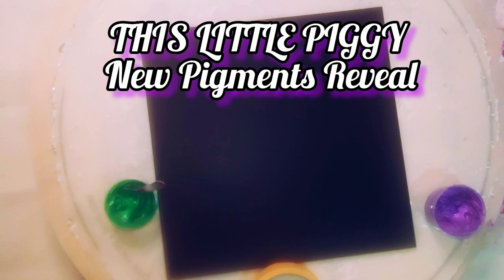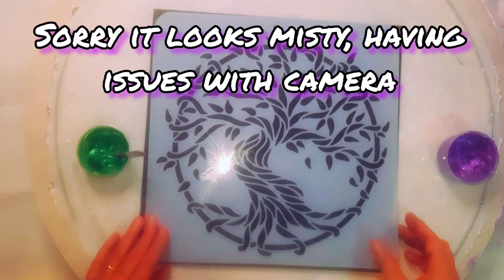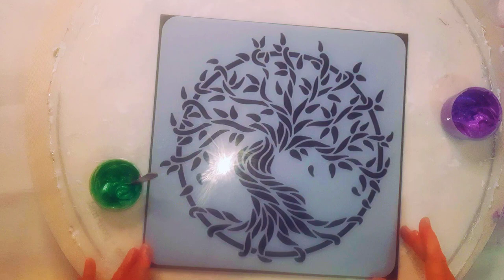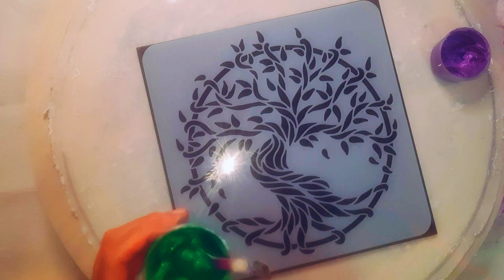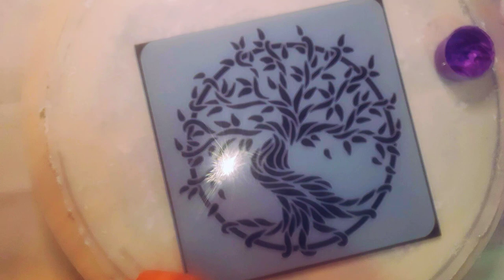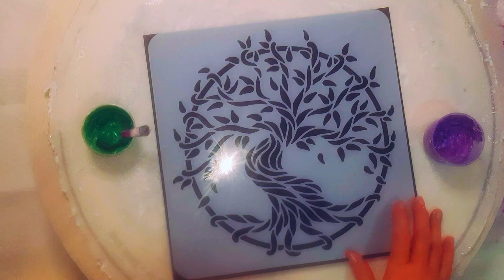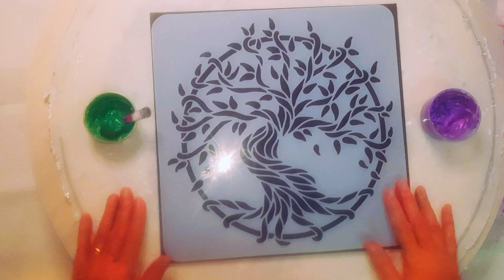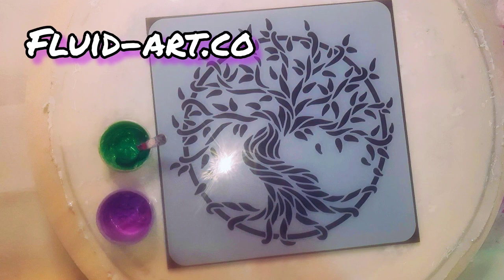TLP NEW Colour Reveal - what colour am I revealing?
Hi guys! Thank you so much for being here ❤️
So today myself and some other artists (list is below) are revealing the new This Little Piggy pigments. We are each showing you one of the new colours.
The release date for these new pigments will be 25th/26th June (depending where you are in the world).
We are all also participating in a huge collaboration each showcasing two of the new releases. The collabs begin on the same dates as the colours are being released and also the weekend following.

On to what I have used in this short video.
My stencil was from Amazon.
My substrate is a 12'' square black cake board!
I mixed my tlp pigments with Holcroft Gloss Gel Medium (you can use whatever brand you wish).
Colours:
TLP Echeveria
TLP Enchantment
TLP pigments, silicone stir sticks and silicone pour mats can be purchased

You will need a very thick consistency so the colours don't bleed underneath your stencil.

Although in today's video I'm not creating fluid art, the original pieces are and my style has changed and evolved dramatically since I took the Sheleeart E-Course and I can't recommend it enough!

If you too would like to evolve your art and find your own style using knowledge gained from taking the course, head over and use my discount code of sheleeart15NDA to receive a 15% discount from the E-Course.

Once joined you will get access to the private Sheleeart Facebook group where Shelee hosts regular live video classes, your learning will be unending! The course is currently in the process of being upgraded and thus there will be a price increase, so get in quick before then as you will also receive access to all the new classes.

Please try and watch the entire video, I try and always keep my videos under 20 minutes. I have a tip jar, it's definitely not expected, but if you'd like to tip any small amount would be greatly appreciated and will go towards buying more paint supplies. Thanks in advance it's

My lazy susan is glass and 20'' which was purchased from Coles supermarket, they can also be sourced from variety/dollar stores and on Amazon. The heavier the spinner, the easier it will spin, I'd also suggest you get the largest one you can so you can easily use it for larger substrates too.

My metal spatulas are artist pallet knives, they can be purchased or independent art stores.

Take care, stay safe and I'll see you soon 🥰